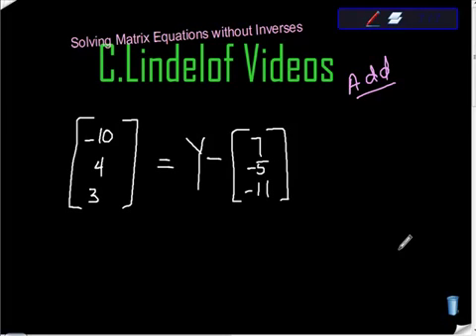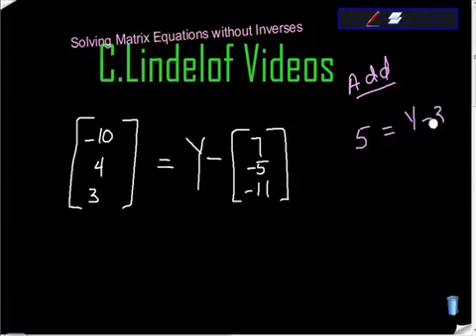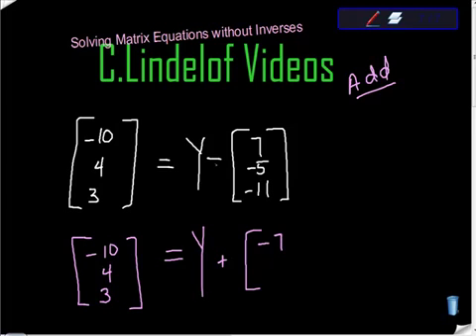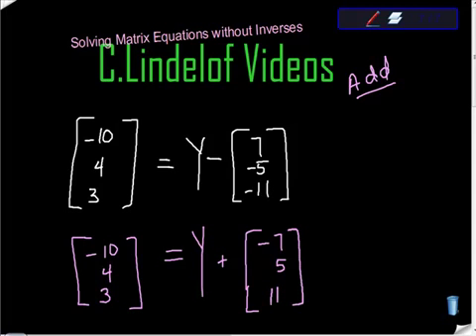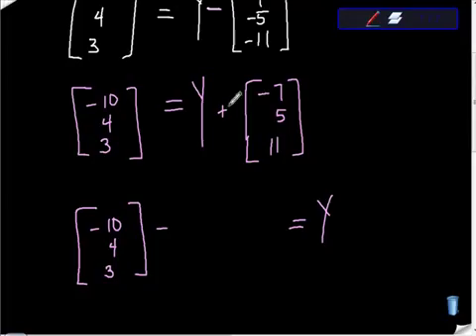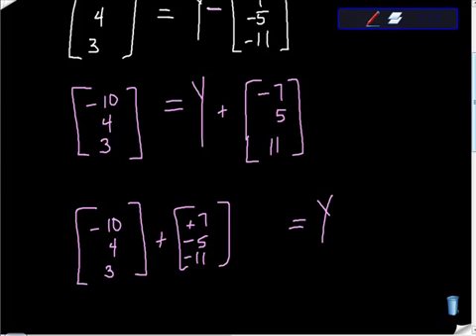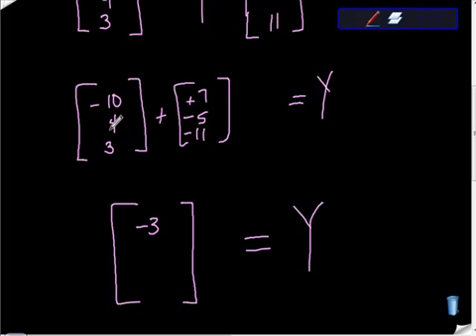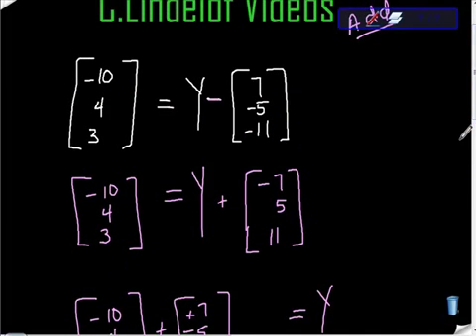Solving Matrix Equations without Inverses ADD